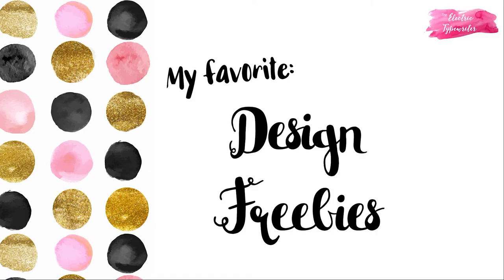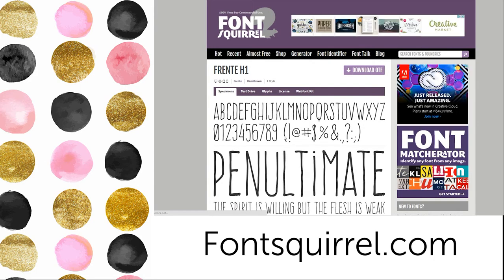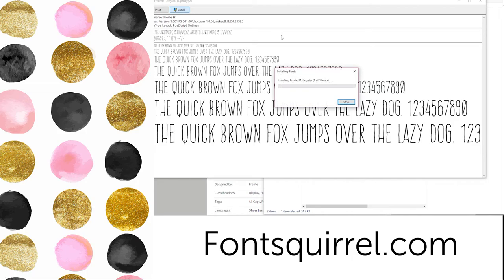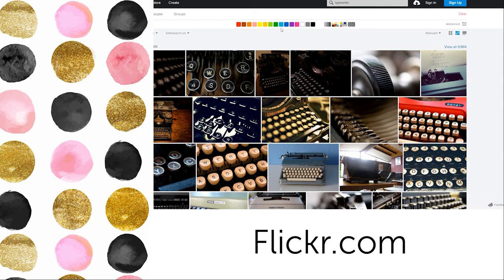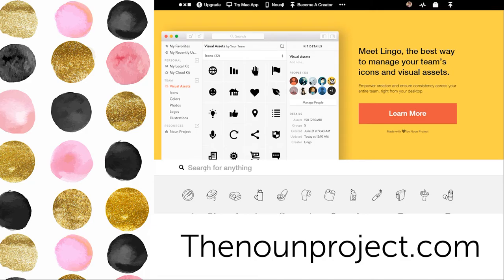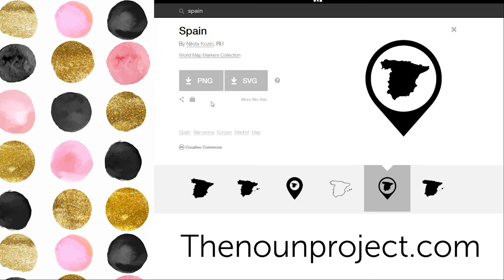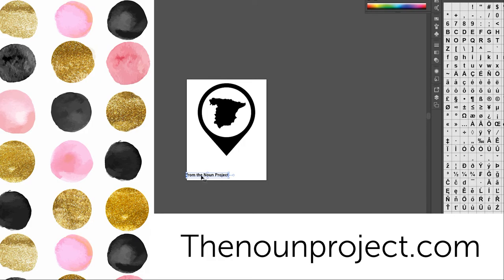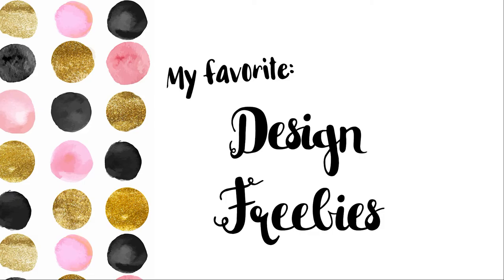The Best Free Design Resources for Digital Projects! | The Electric Typewriter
Tutorial Level: Intermediate
Are you looking to take your projects to the next level with unique icons, photos, and fonts? This short video will introduce you to three free resources that offer a wide selection of professional design tools.

In the video, we'll look at Font Squirrel, Flick, and The Noun Project. You'll also learn how to customize the icons and install third party fonts.